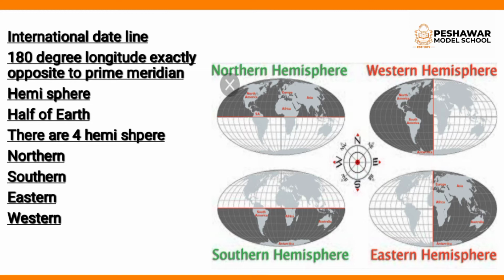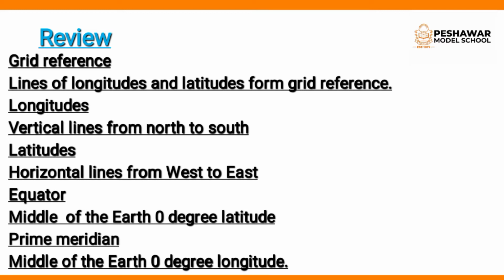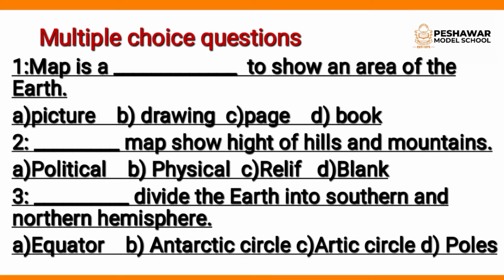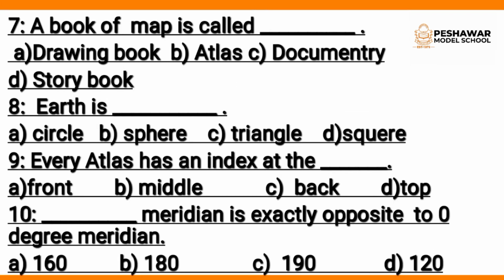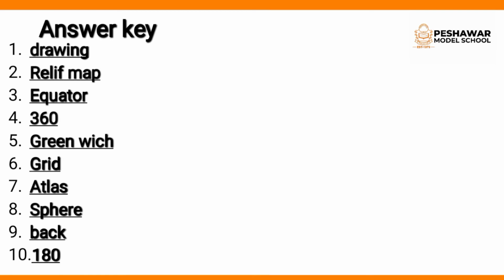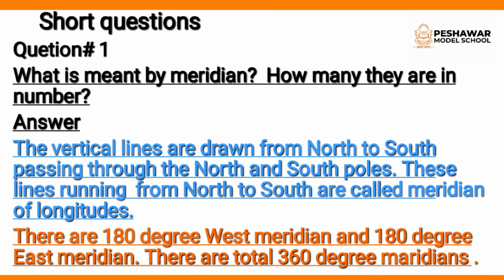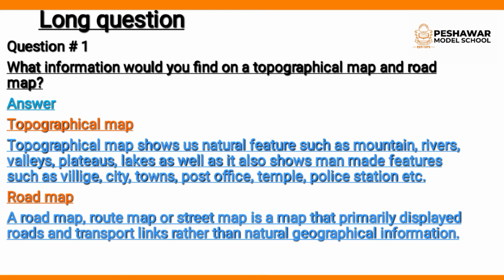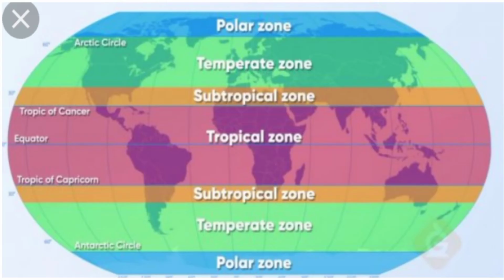Class 5th Social studies Lesson 1 Exercise Lecture 3